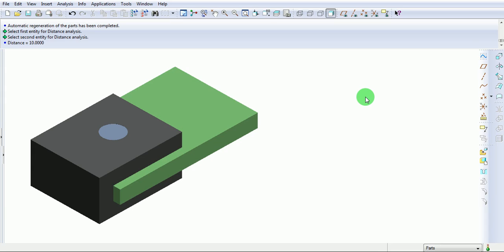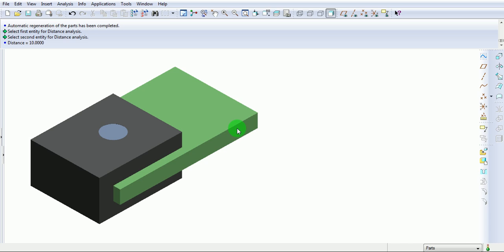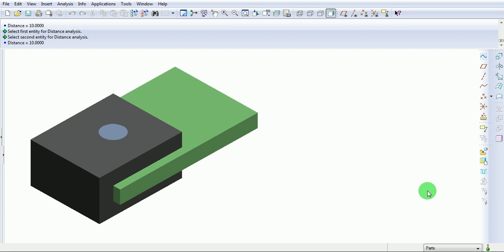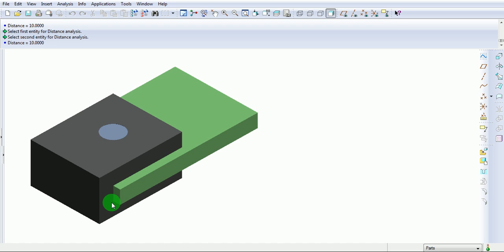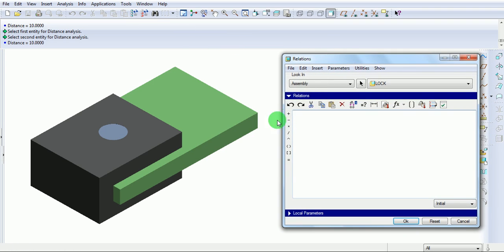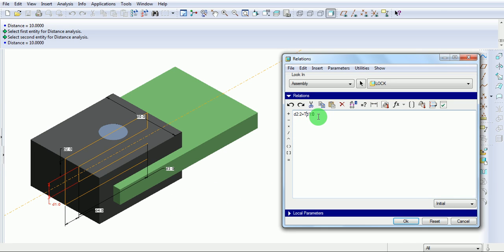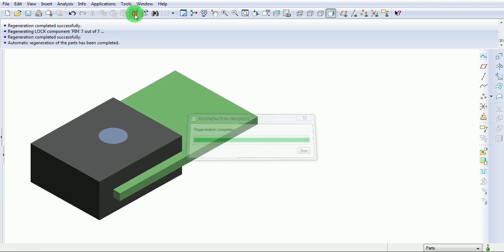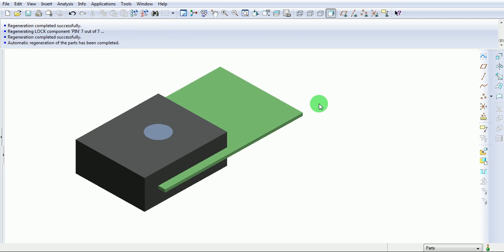Pro E | Creo | Parameters | Relations | Assembly | Create | Edit | Tutorial | GRS